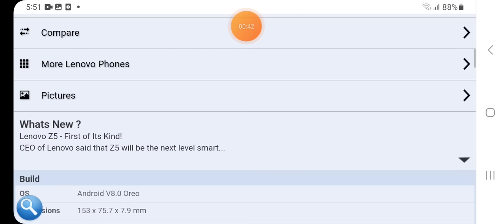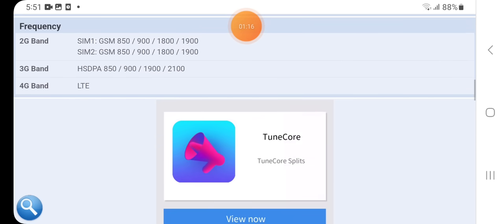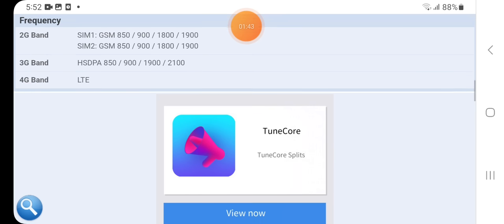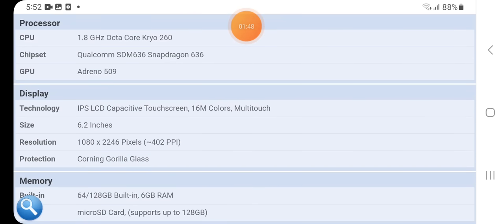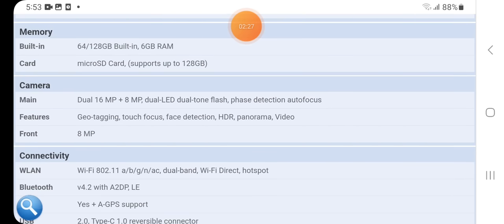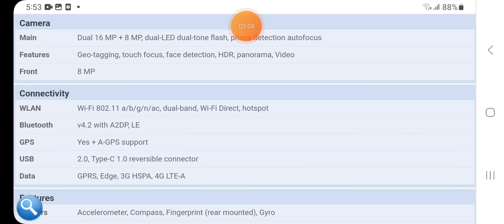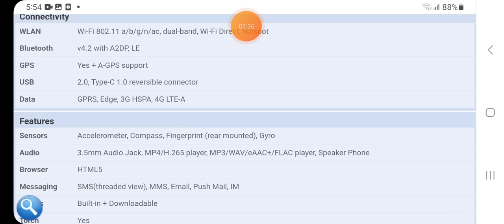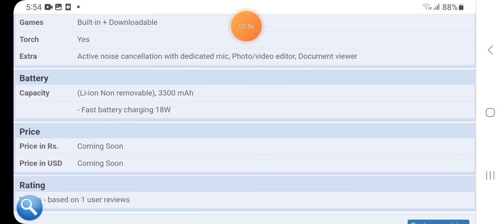Unleashing the Power of Lenovo Z5 Tips and Tricks You Need to Know - Fiscal Analytics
In this video I will let you know About Unleashing the Power of Lenovo Z5 Tips and Tricks You Need to Know

Thanks
Fiscal Analytics